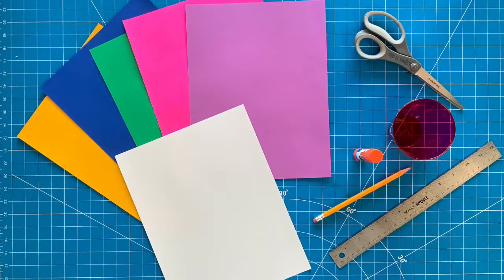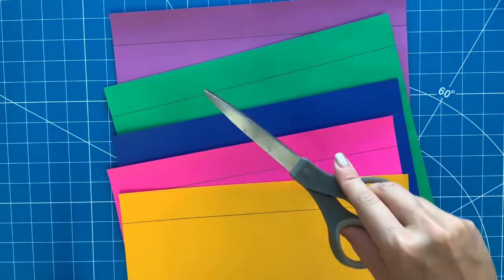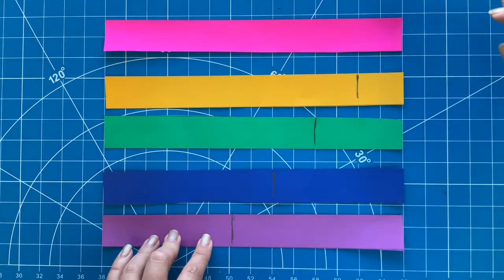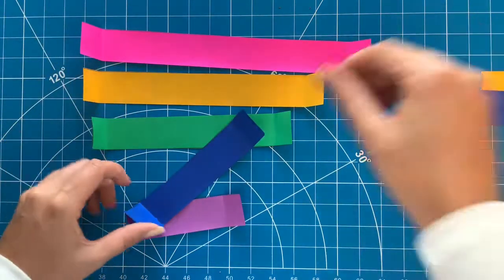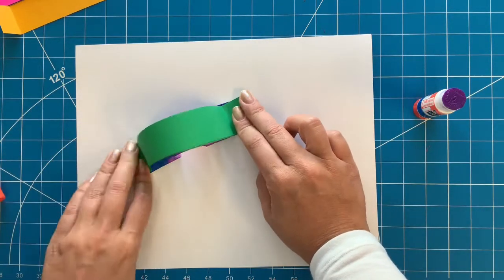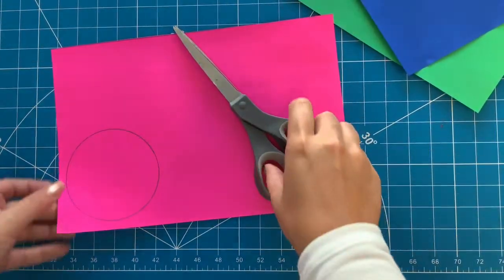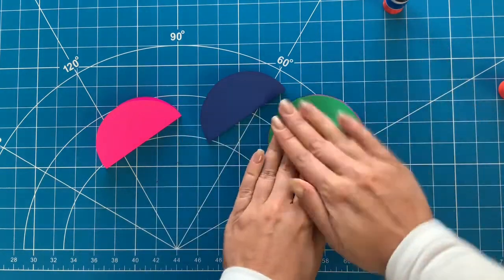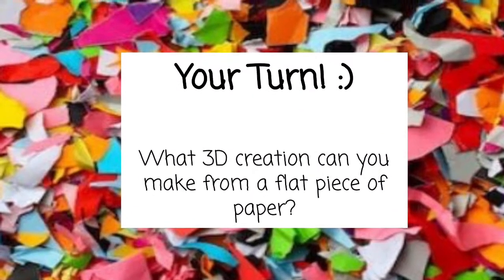Paper Engineering: 2D to 3D